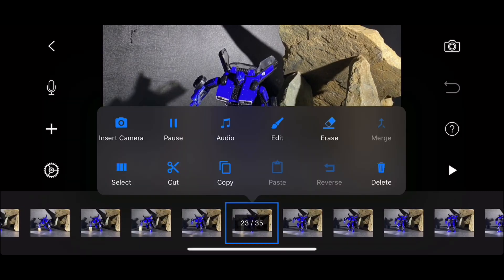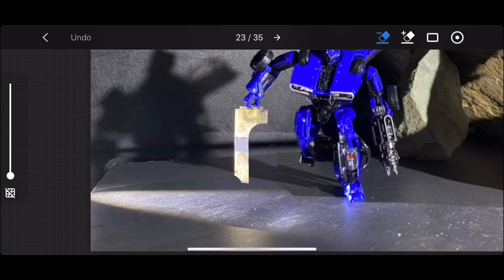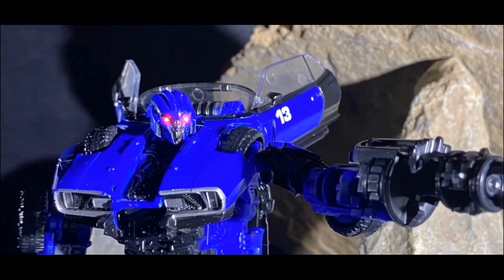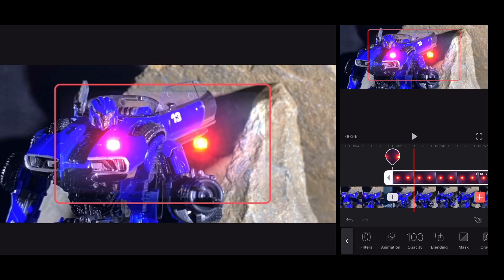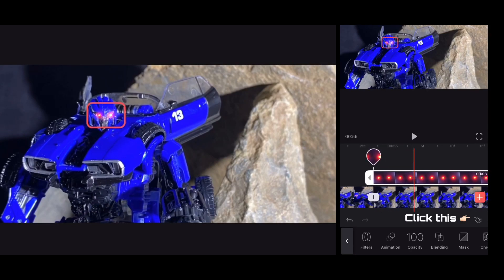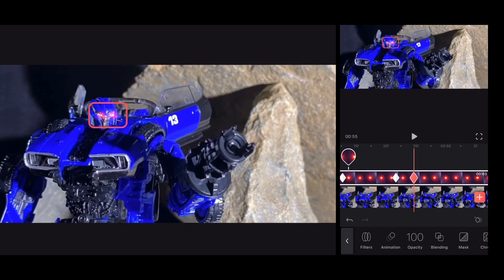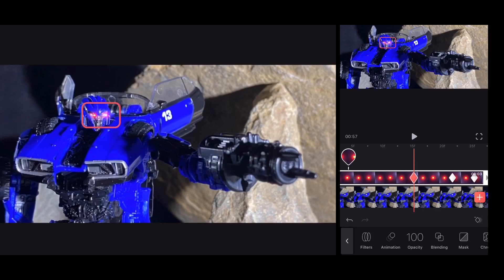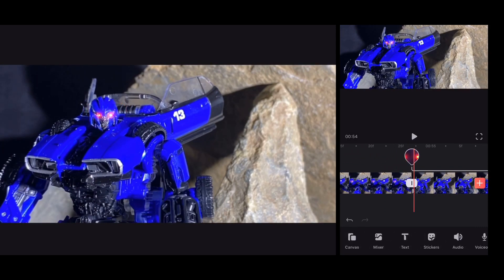Transformers Stop Motion FX Tutorial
Today I show you how to use Stop Motion studio M Videoleap on the iOS. Hopefully you guys learn something and use it to your own good on making your own fantastic Stop Motion stories🙌🏼🔥